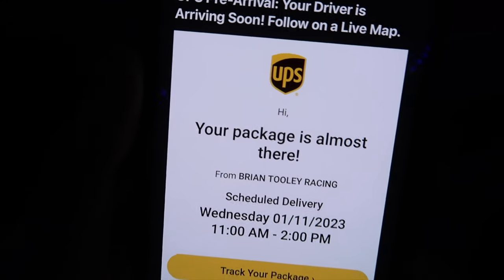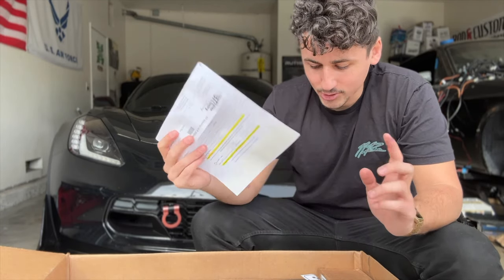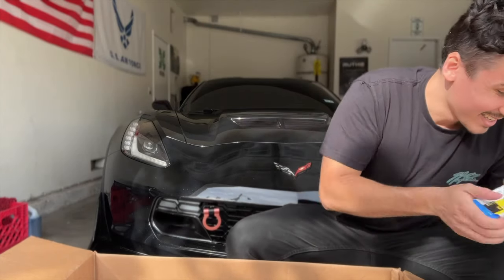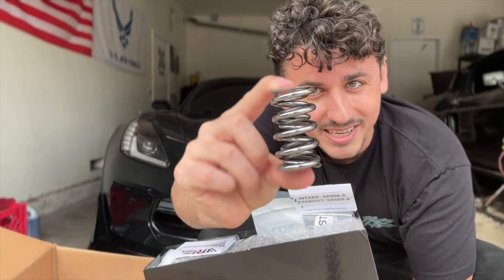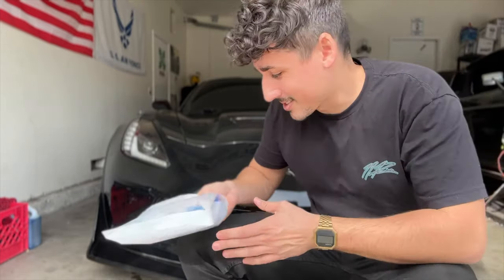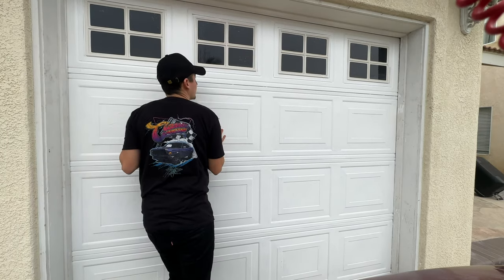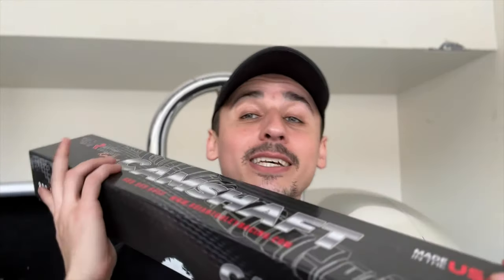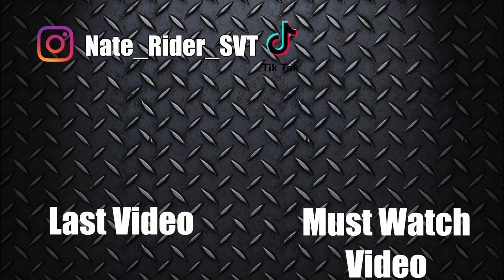STAGE 2 CAM FOR MY Z06 CORVETTE!!! UNBOXING, REVIEW, SOUND & HORSEPOWER #'S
Use the link below to get Fixd Check Engine Light Scanner for only $20! -

♪ (Prod. by Lukrembo)

Tags (ignore): Ford Mustang gt gt500 cobra 3v v6 classic fast back fastback 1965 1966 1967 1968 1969 old restored restore chevy dodge American muscle supercharged supercharger turbocharged turbocharger how to learn install review gt350 new reveal ls corvette Shelby boost boosted cars car fast loud wheels exhaust v8 ls 5.0 coyote build custom ricer burnout drift came cam mod modding power how to challenger charger straight pipe nitrous clutch